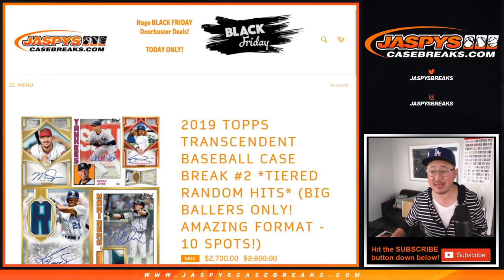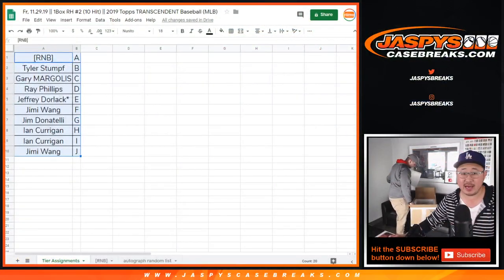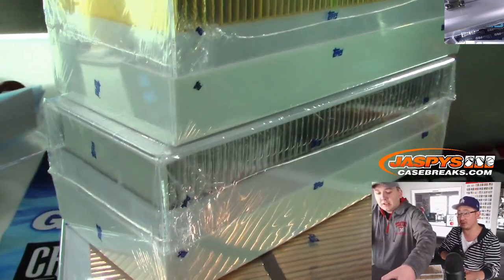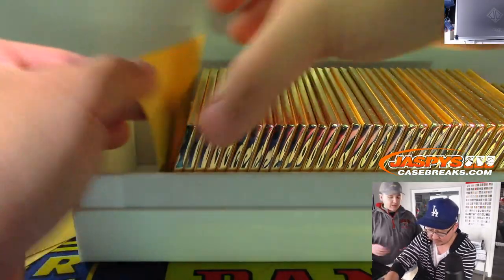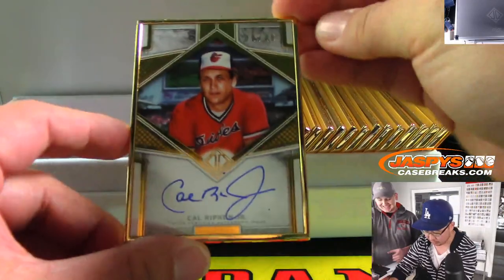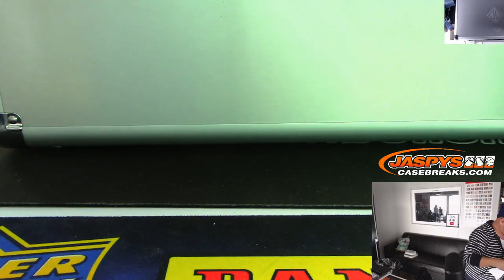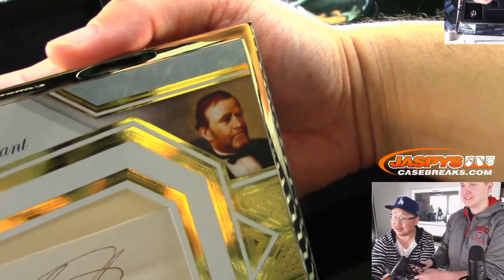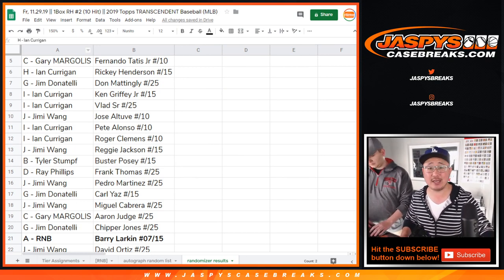Fr, 11.29.19 || 1Box RH #2 (10 Hit) || 2019 Topps TRANSCENDENT Baseball (MLB)